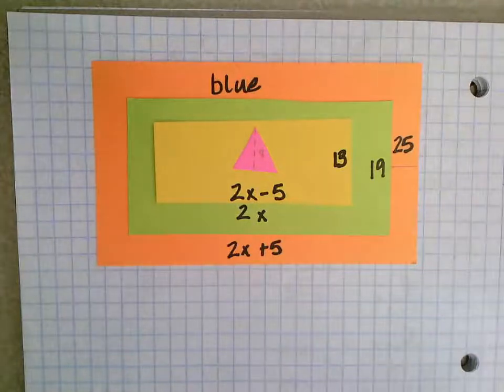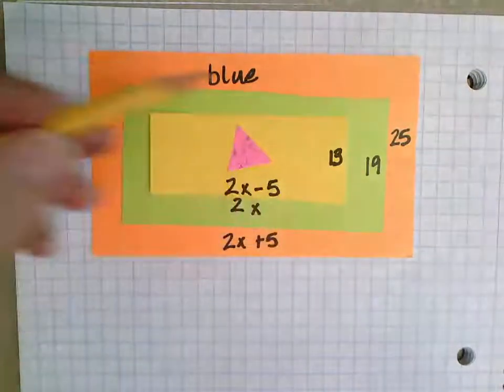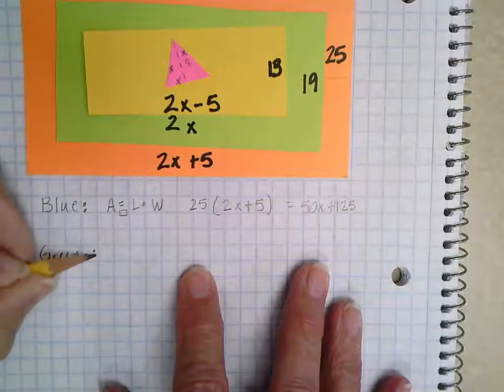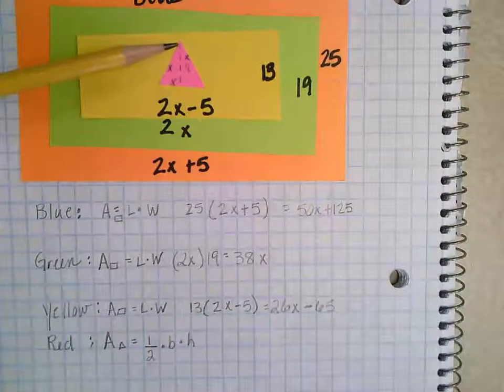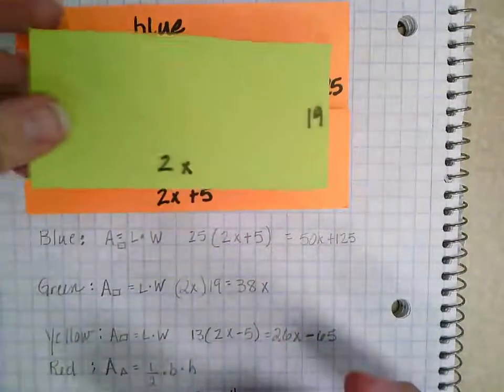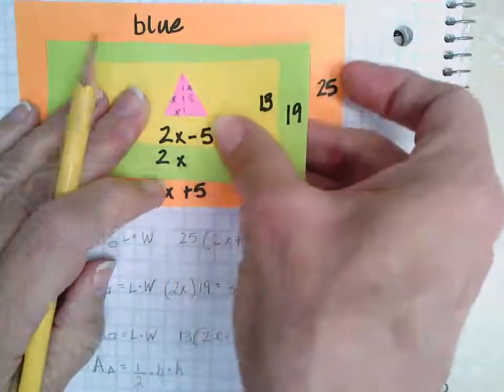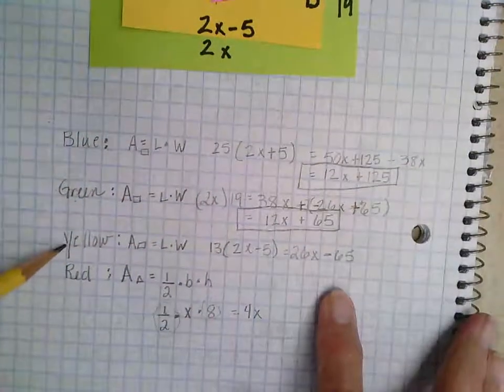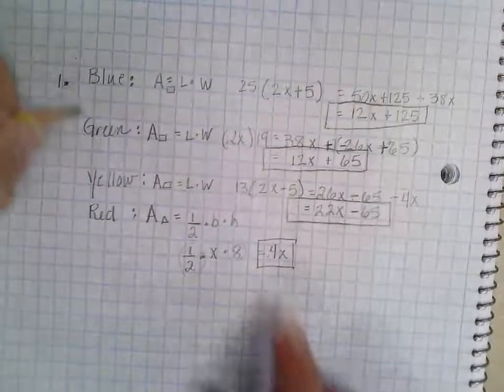5-7 Enrichment ws #1